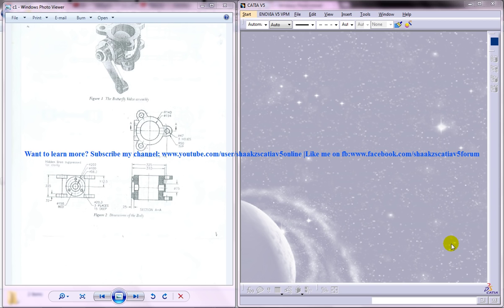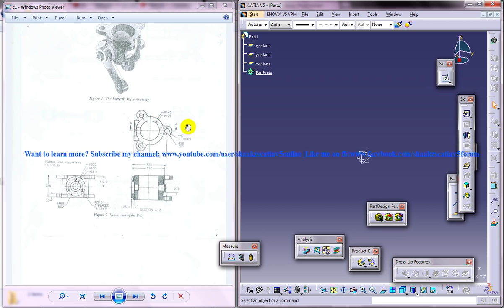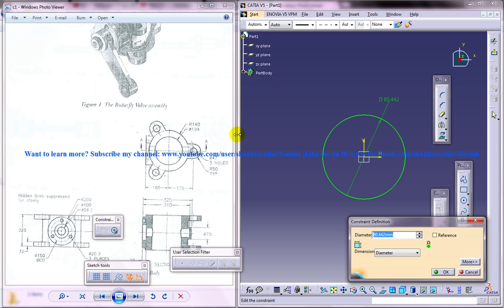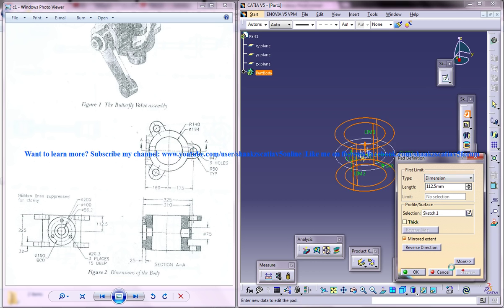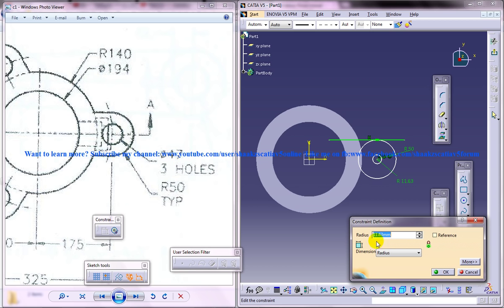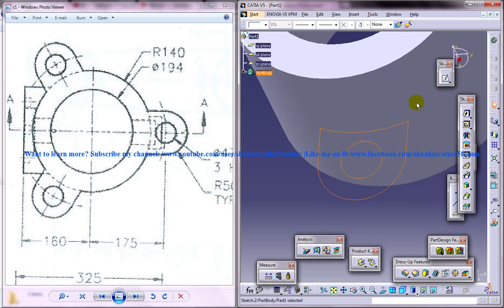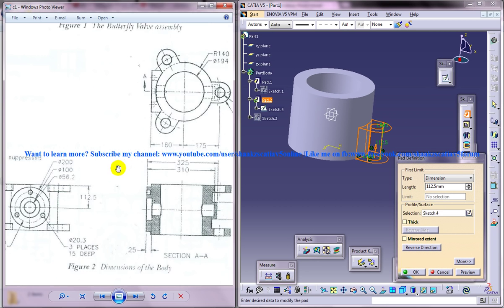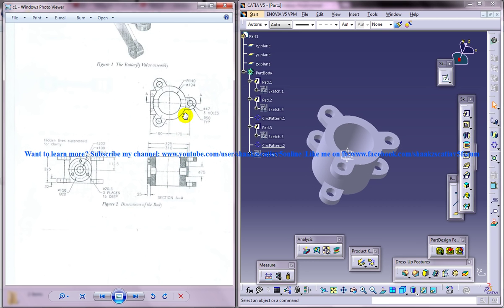Catia V5 Tutorial|Butterfly Valve Body Design P1|Subscriber's Request|Triply Eccentric Design